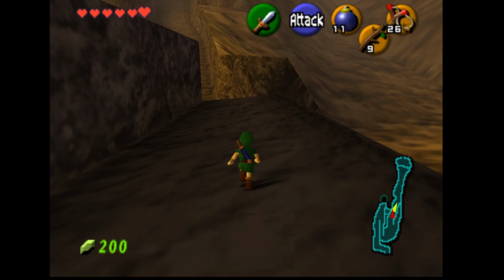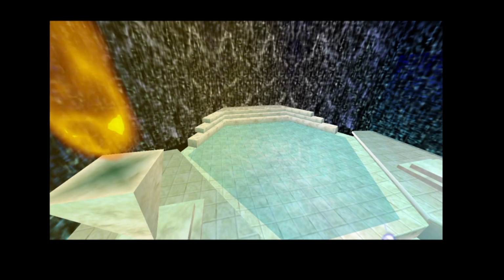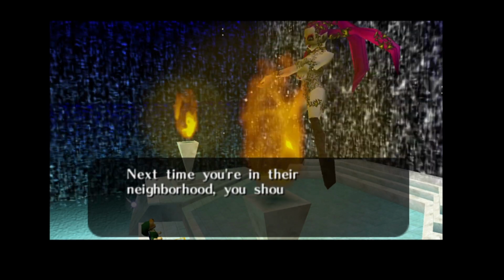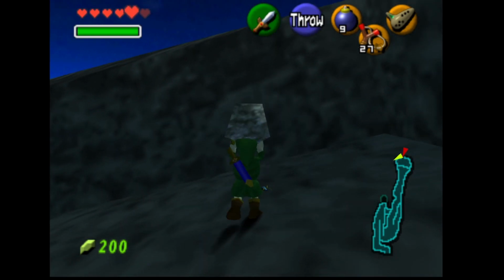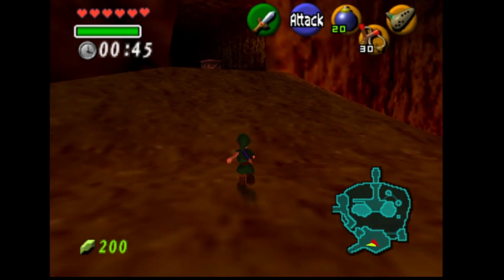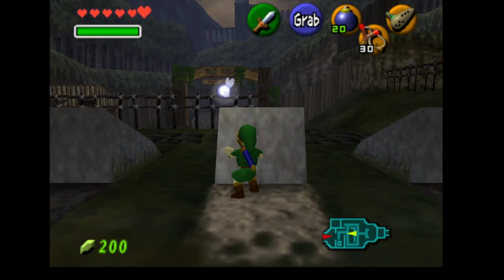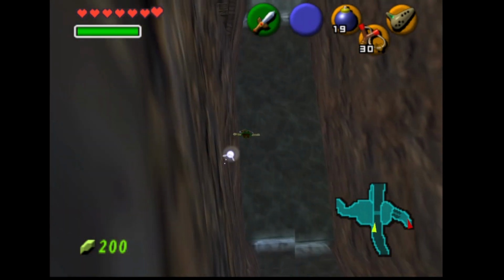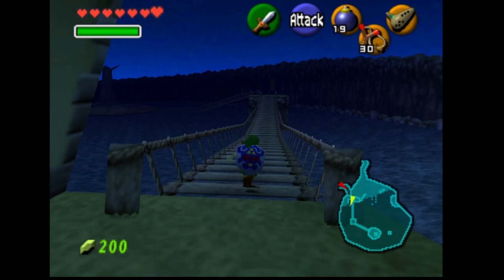Ocarina Of Time - How To Get The Magic Bar And Heart Pieces After Death Mountain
We grab our first magic bar, find a couple heart pieces across Hyrule